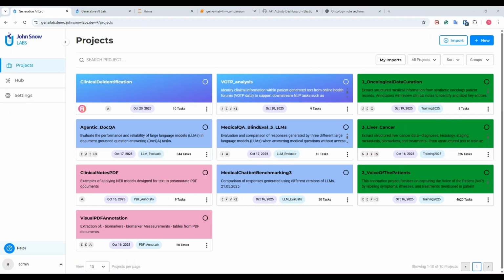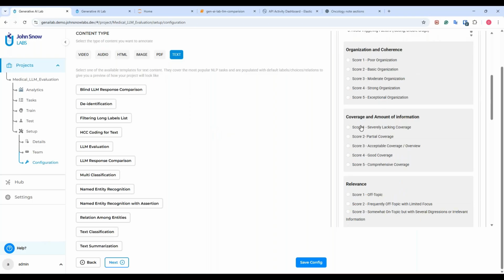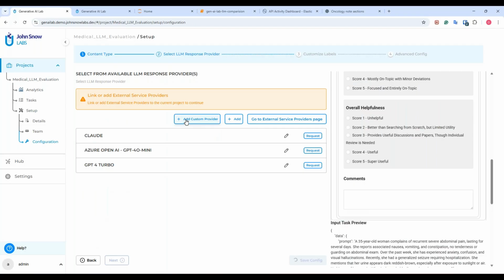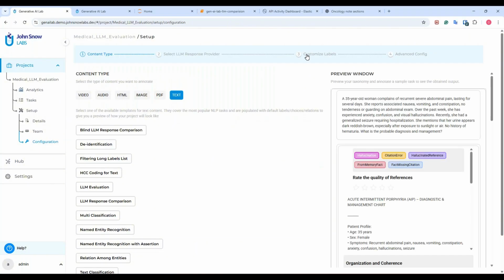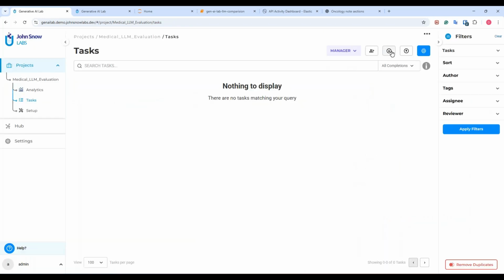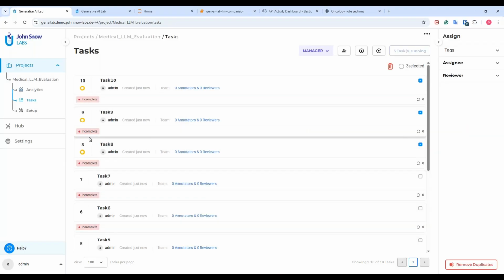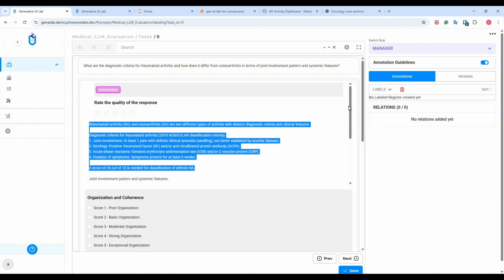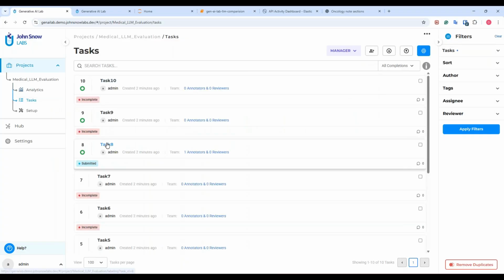LLM Evaluation Project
Create and manage LLM evaluation projects in Generative AI Lab to systematically review model outputs. Configure evaluation templates, import prompts or responses, rate hallucinations, relevance, coherence, and other criteria, and let domain experts highlight errors. The workflow supports pre-annotation, custom endpoints, and CSV-based task imports for streamlined LLM assessment.